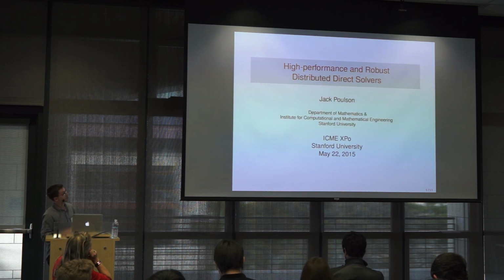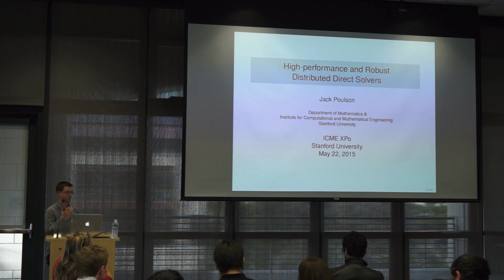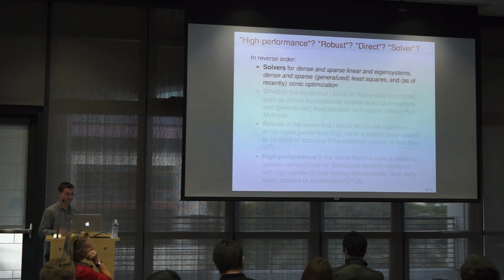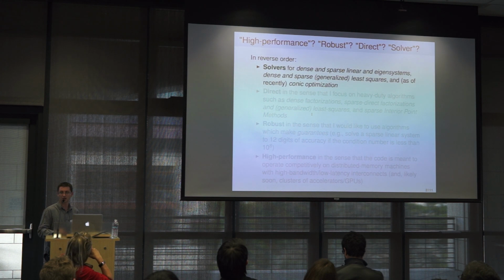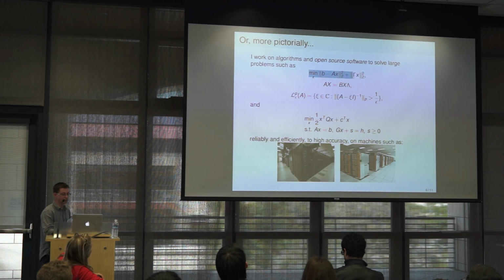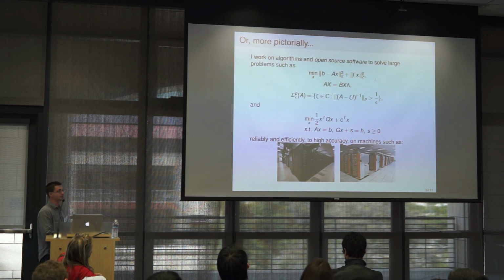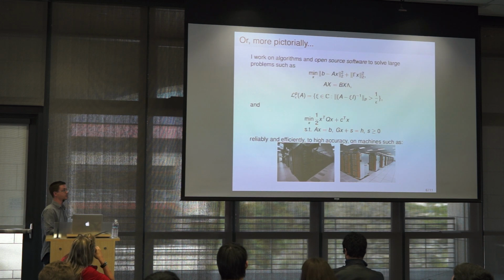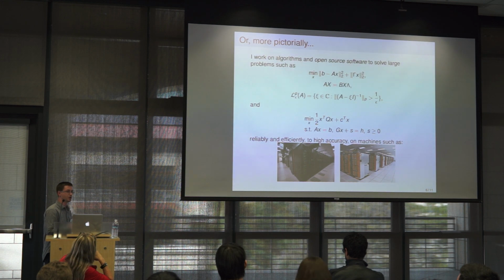ICME Xpo Talk 5 – Jack Poulson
On Stanford's ICME Xpo Vision Talk Panel.  Recorded May 22, 2015.